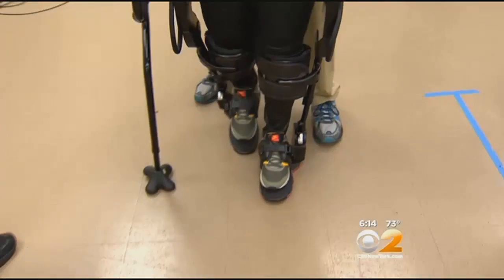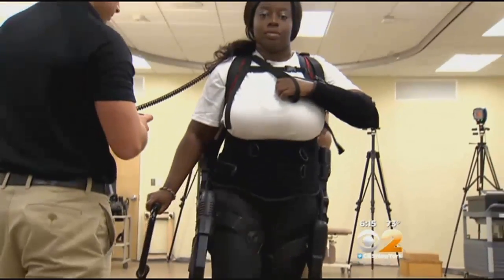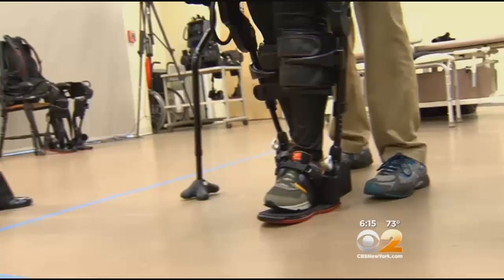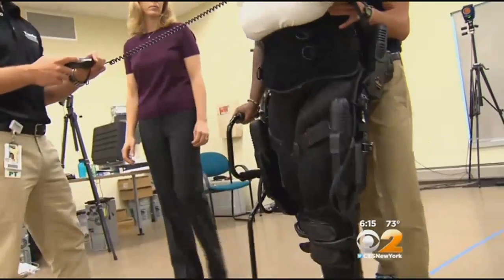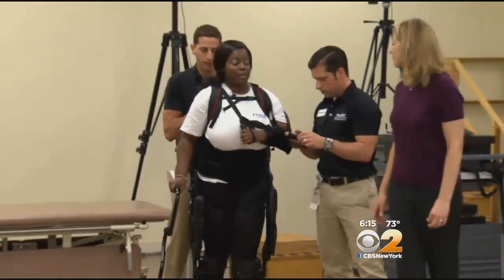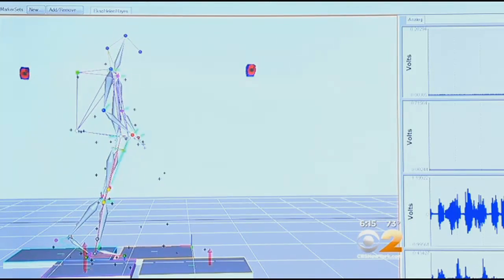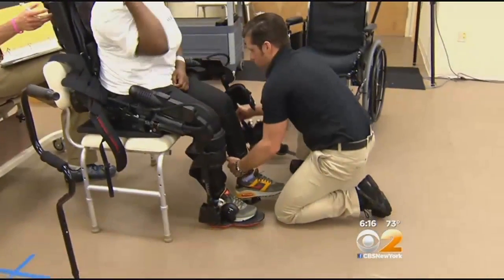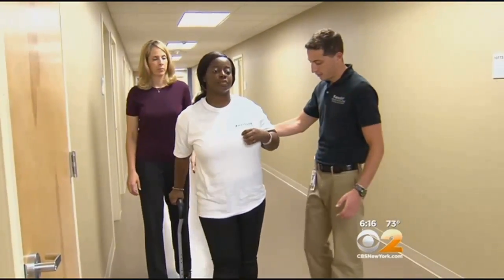New Bionic Suit Helps Stroke Survivors To Walk Again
It could be the key to recovery for many stroke survivors. A new bionic suit is helping stroke victims learn to walk again. CBS 2's Alexis Christoforous went to West Orange, N.J. to check out the new technology.